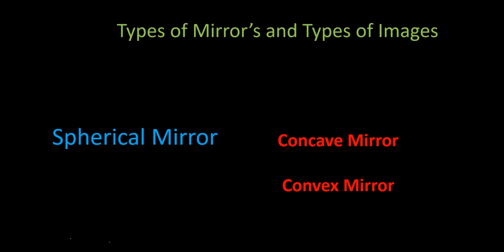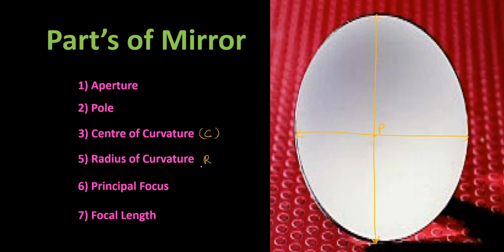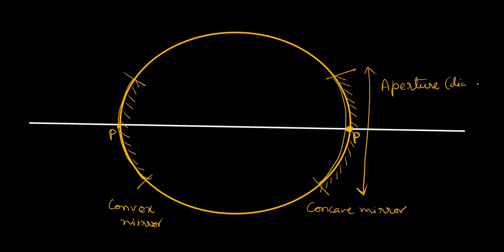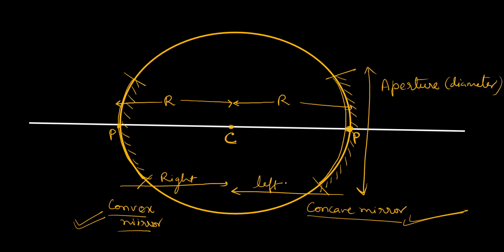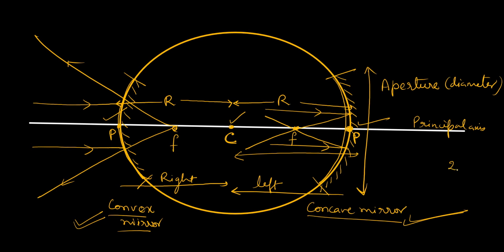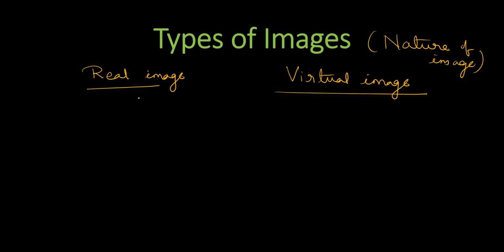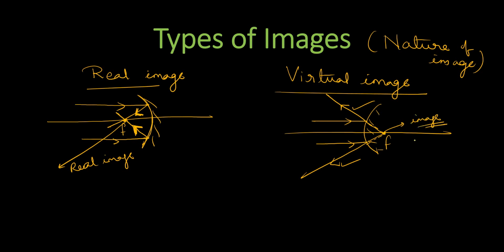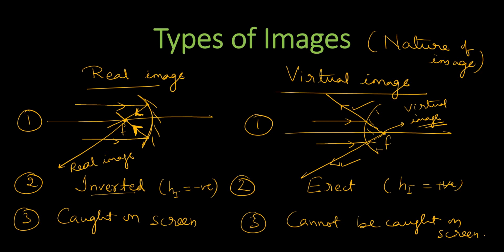Parts of Spherical mirror's and Types of Images.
Definition of parts of concave and convex mirror and real and virtual image.